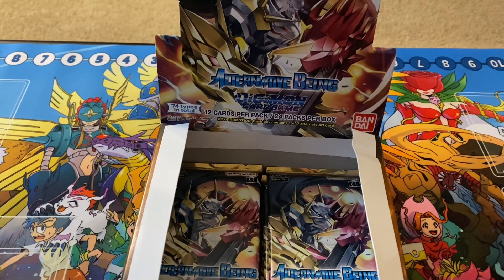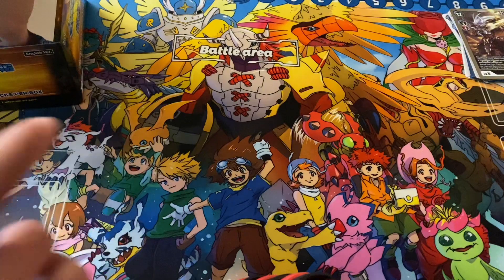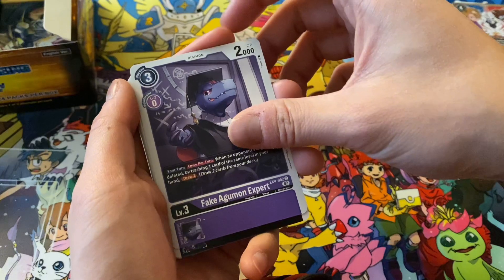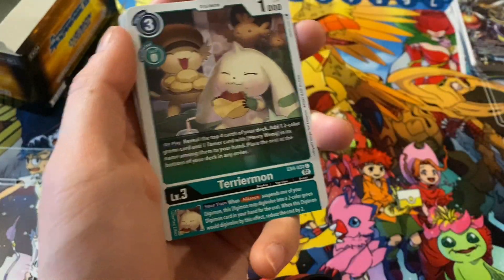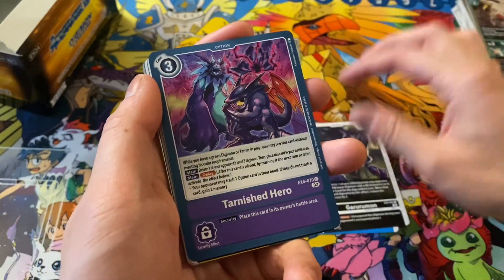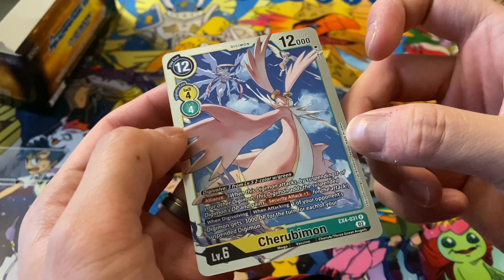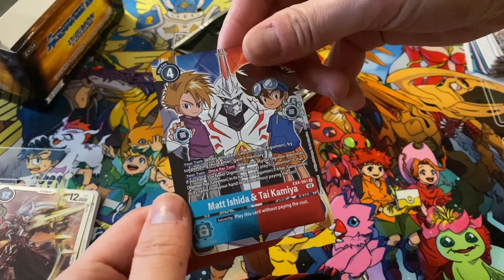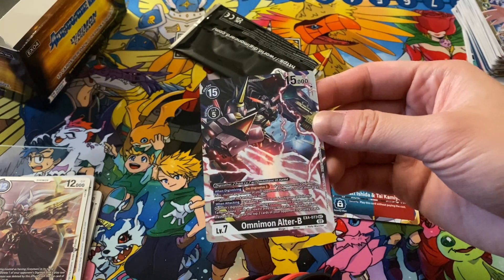Our NEW new favorite set!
Part 2 of our wild Alternative Being unboxing!